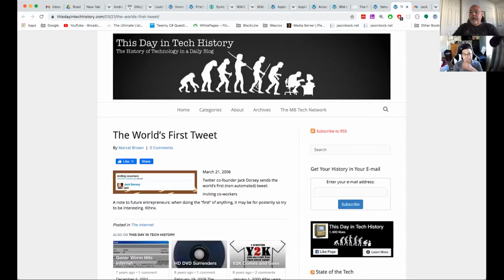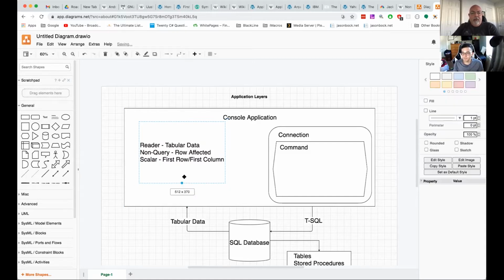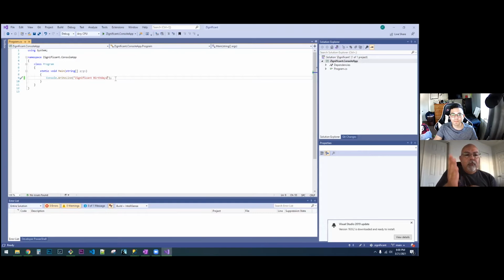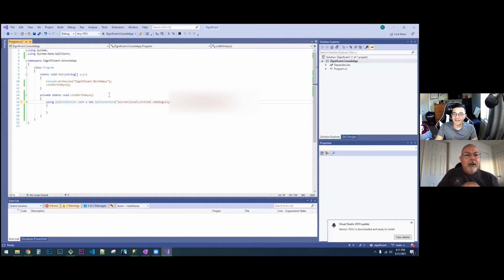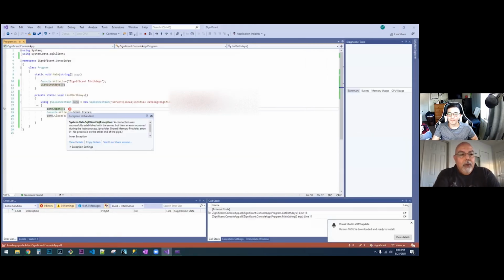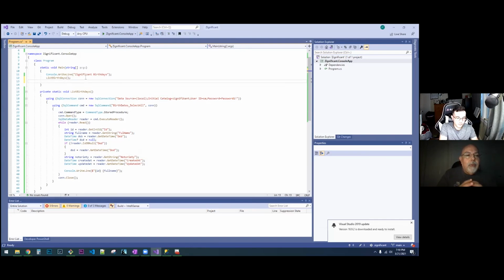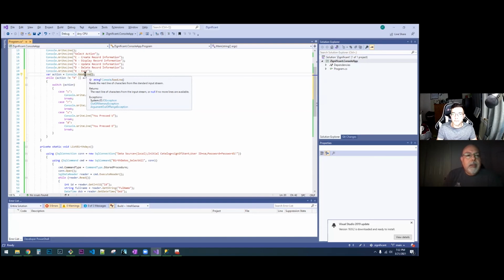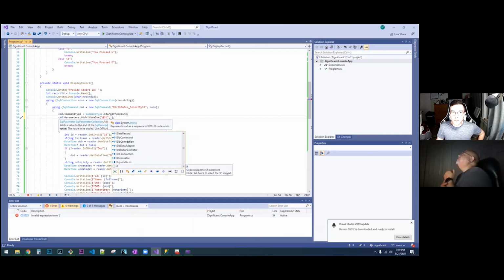R2C Ep 10 Pt 1: Connecting a Console Application to Access a SQL Database with Stored Procedures